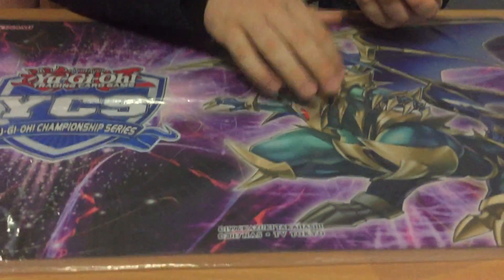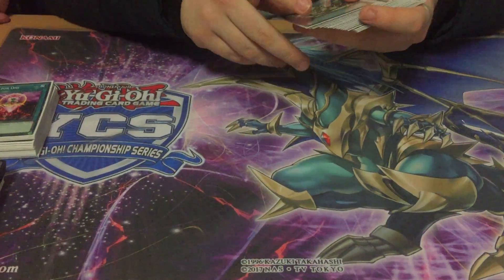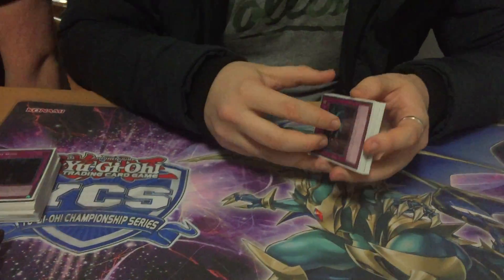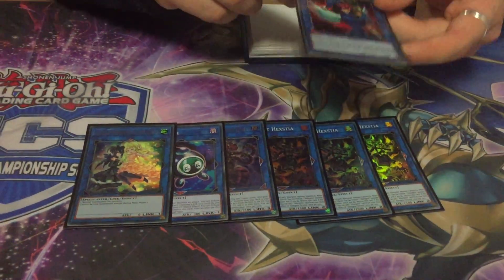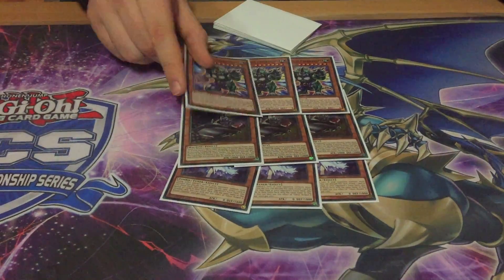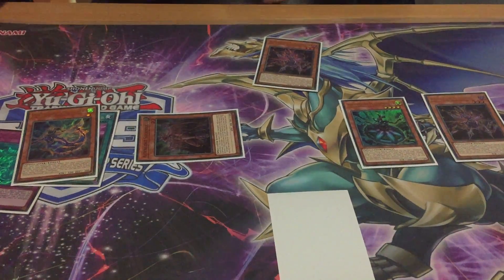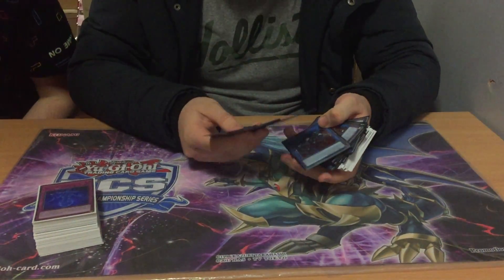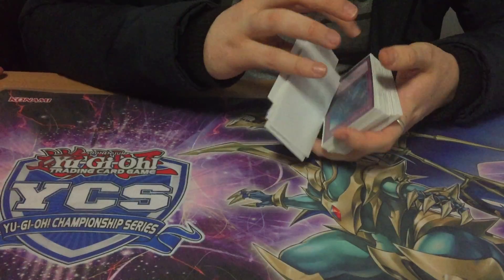Yu-Gi-Oh! YCS London - Top 16 - Altergeist + Tournament Report - TKB’s Billy Siggins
Team Kuribrohs' Billy Siggins showcases his Altergeist deck that got him a Top 16 at YCS London. This video showcases his decklist form the event and his own personal tournament report.